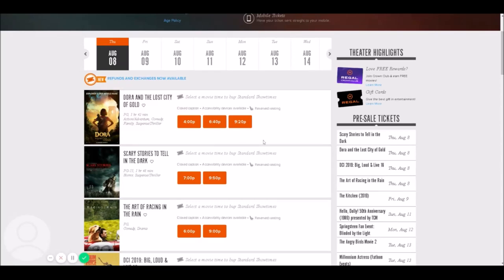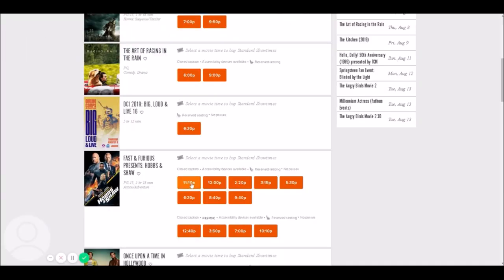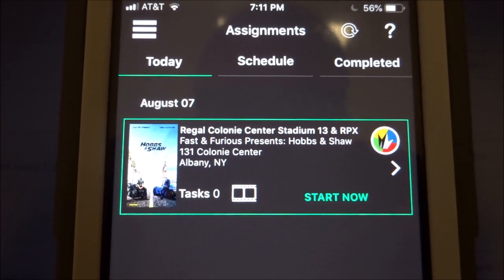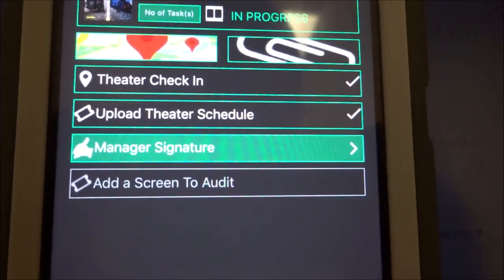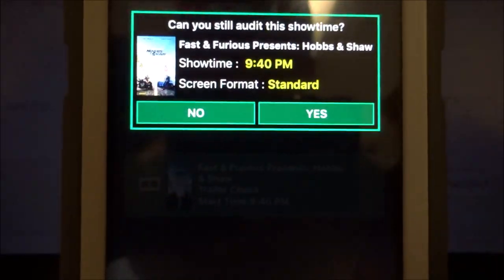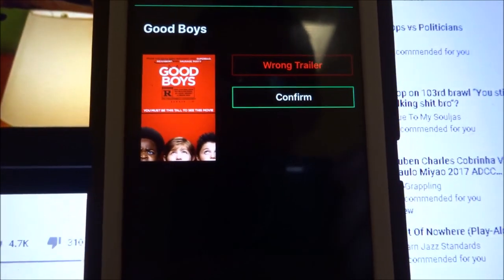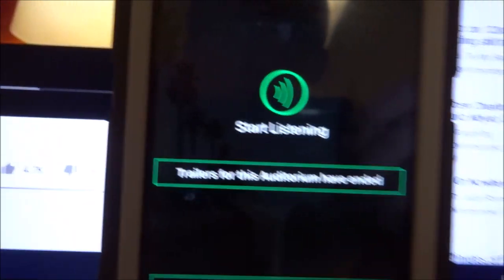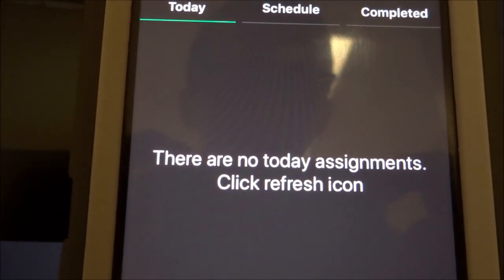MovieMeasure Trailer Check Tutorial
A brief overview of how to complete a trailer check assignment with MovieMeasure, LLC.